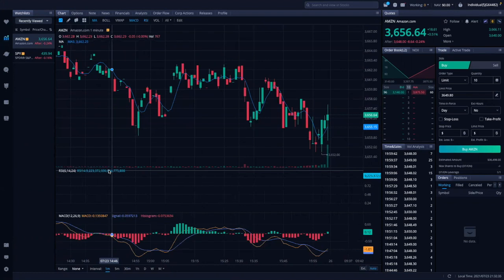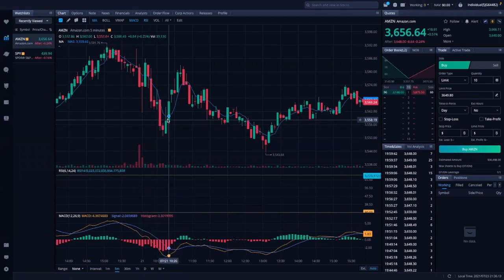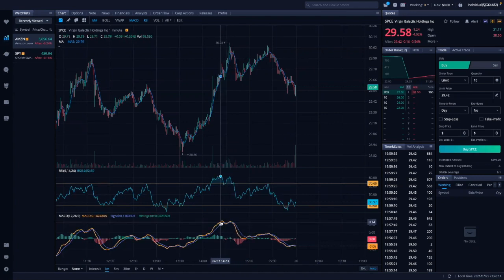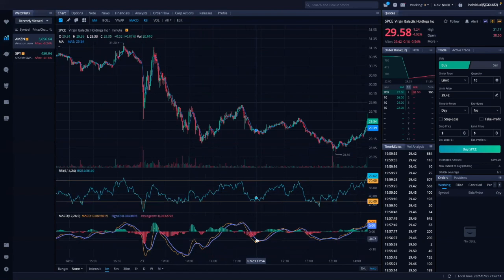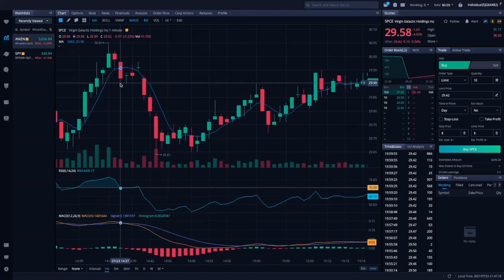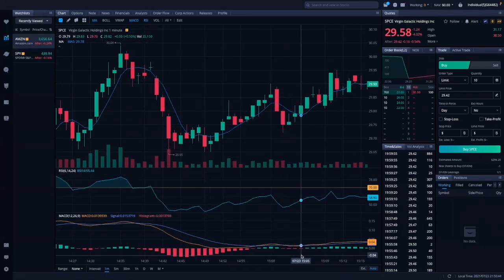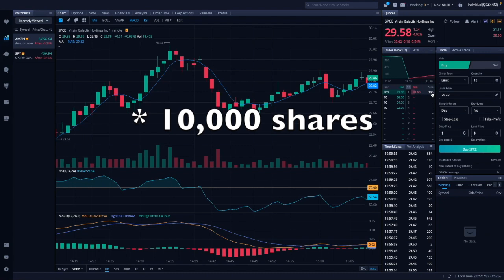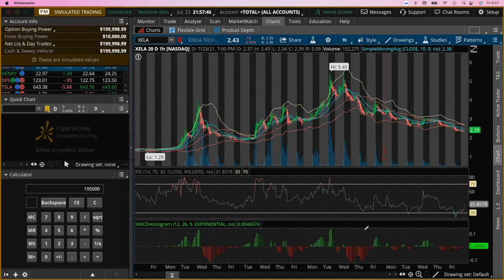Stock Trading - Intro To Candlesticks Basics - Golden Ticket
NOTE
WE ARE NOT ASSOCIATED WITH ABSOLUTE ALERTS!
ANY MENTIONS OF ABSOLUTE ALERTS IN THE VIDEO SHOULD BE IGNORED. We are working to edit the videos to remove any mentions of that scam of a discord.

Golden Ticket Zoom session explaining the basics of candlesticks for beginner traders. We do day trading, swing trading, and options.